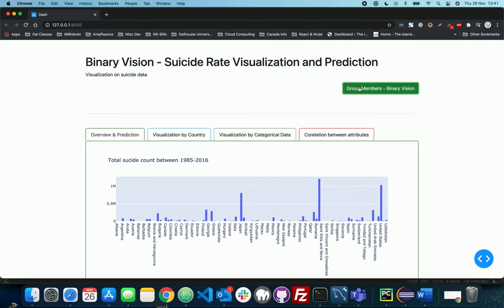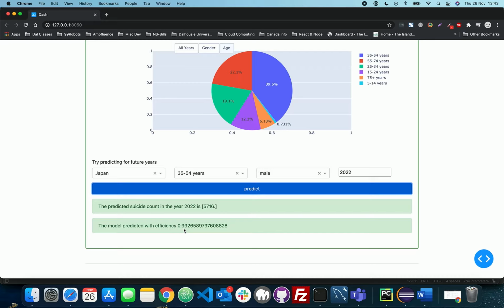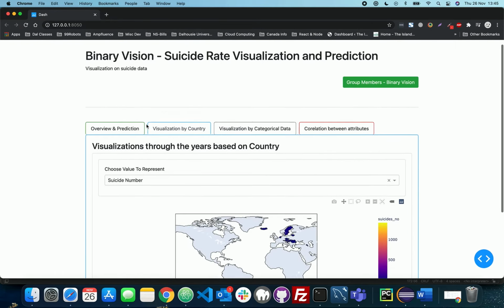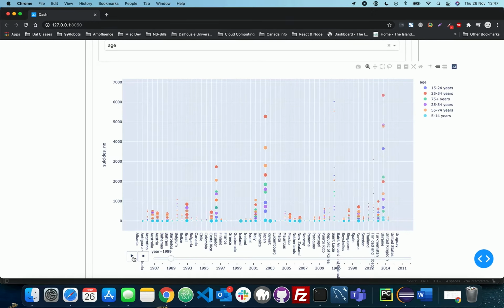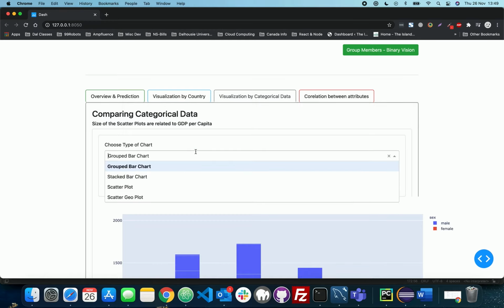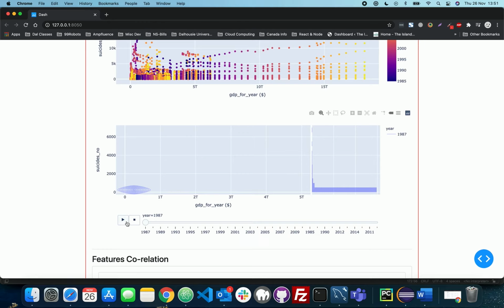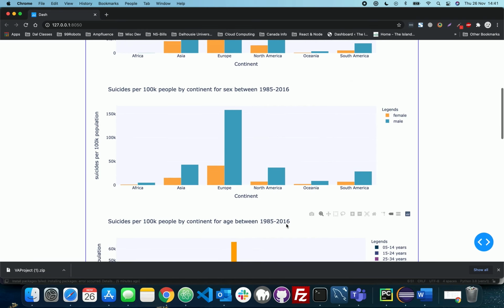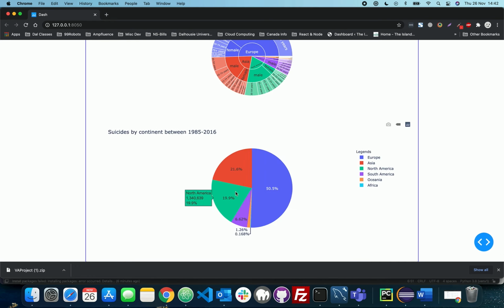Visualization Project on Suicidal rates of all countries over the period of 1985 -2016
Our team Binary vision has created visualization on suicidal rates over the years which helps in understanding the suicidal rates over the years and also predicting the suicidal rates of countries over the coming years.